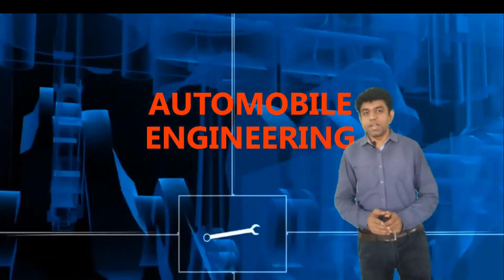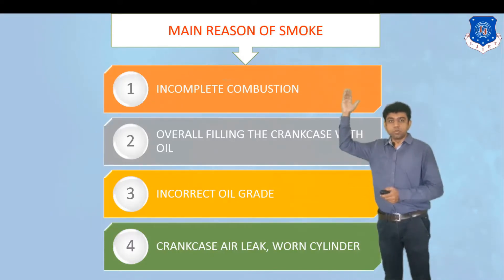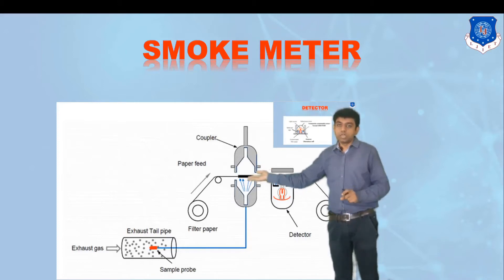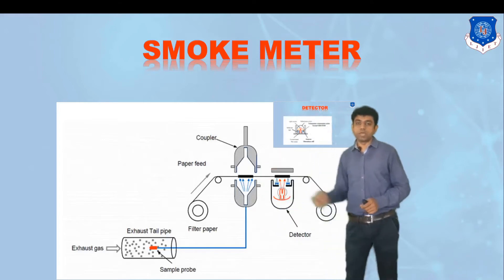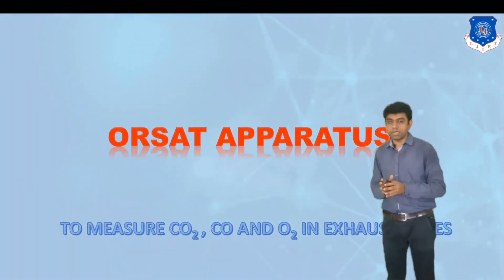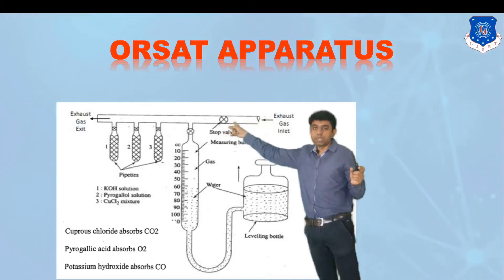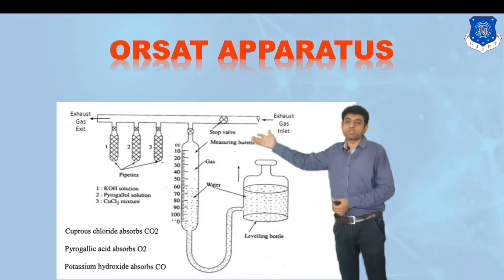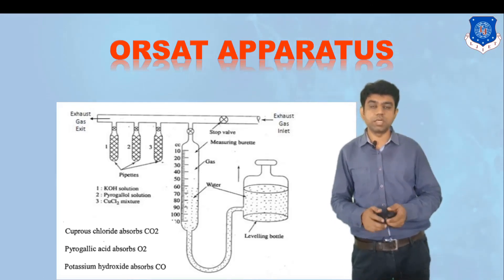L 7 Smoke Measurement, Smoke Meter & Orsat Apparatus I Vehicle Testing and Homologation I Automobile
Smoke Measurement
Smoke Meter
Orsat Apparatus

Previous Lecture Link:L 6 Air consumption Test Procedure and  Exhaust Gas Measurement